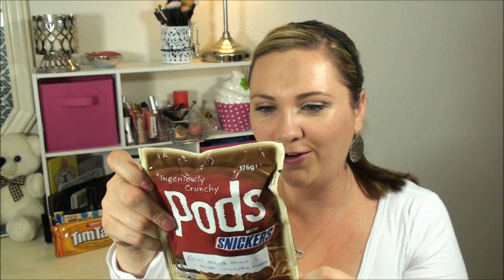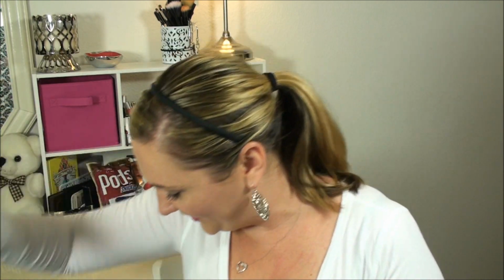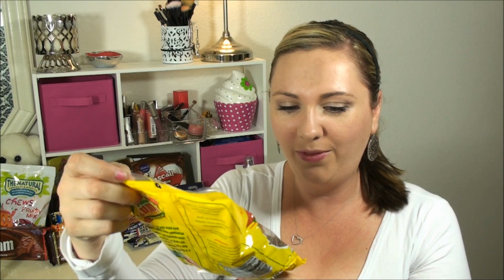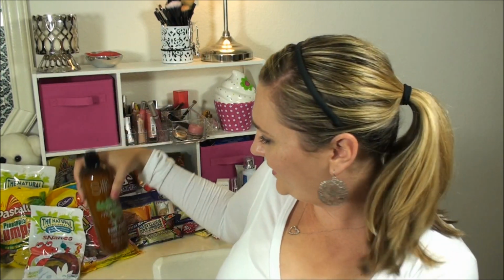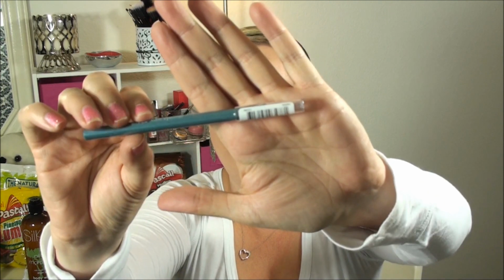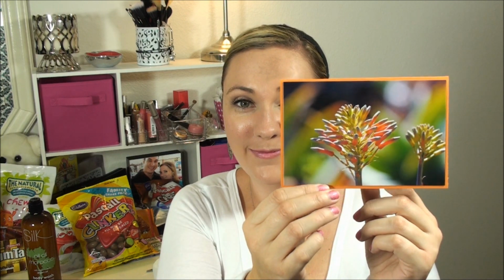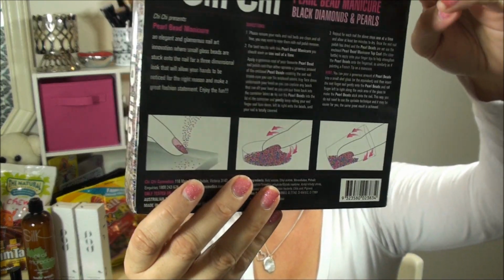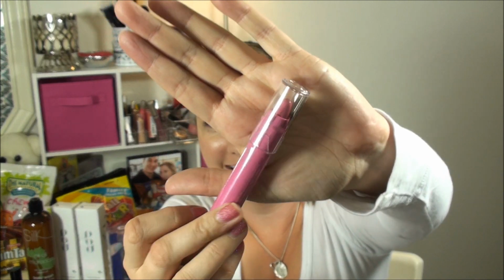The BEST International Makeup Swap- Australia to USA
♡ PLEASE THUMBS UP IF YOU LIKE! =) Expand for product Information

L'Oreal Magic Lumi Foundation applied with a Damp Beauty Blender
Various MAC Shadows
Wet n Wild Liquid Eyeliner in Black
ELF Essentials Blush in Flushed & Maybelline Dream Mouse Blush in Soft Plum
ELF Eybrow Kit in Ash
MAC Paint Pot in Soft Ochre
Maybelline Baby Lips in Strike a Rose

Julep Base Coat
Nicole by OPI Gumdrops polish in Candy is Dandy
Seche Vite Fast Dry Top Coat